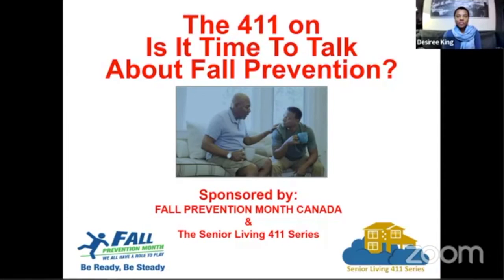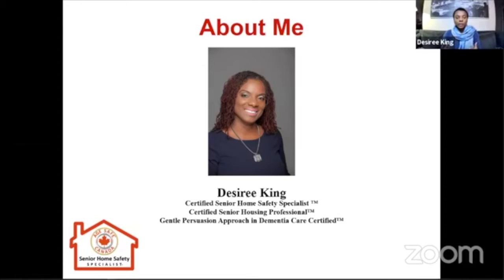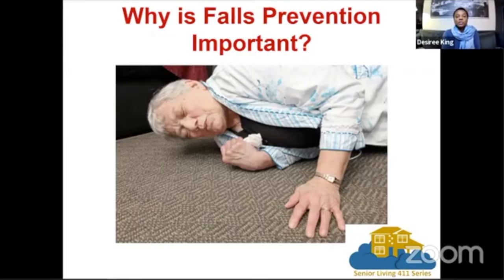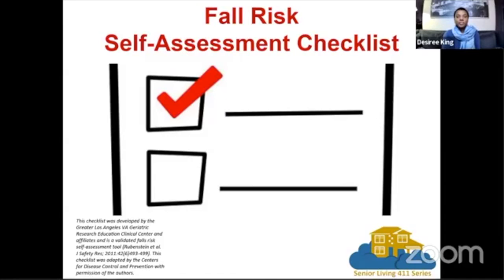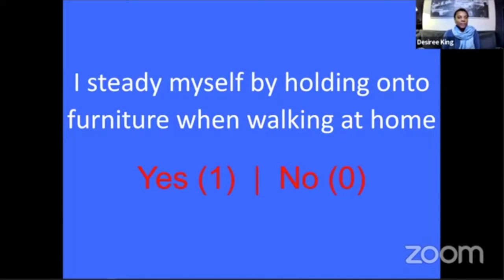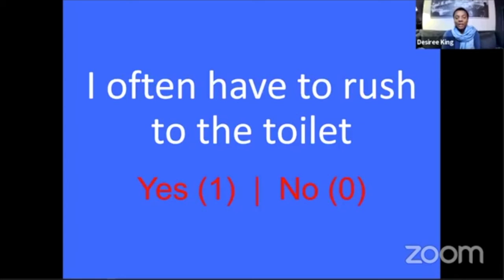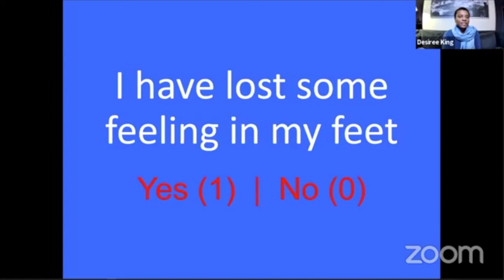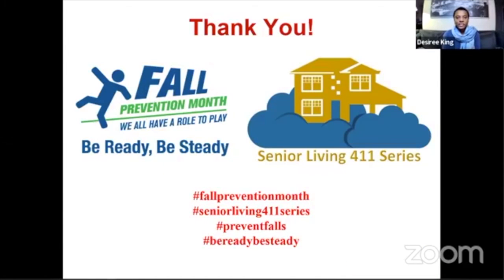The 411 on Is It Time to Talk About Fall Prevention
Caregivers, let’s talk about keeping you and your family safe and active.

It seems like common sense — everybody falls, no matter what age.

However, for many older adults, an unexpected fall can result in a serious and costly injury.

The good news is that most falls can be prevented.

As the caregiver, you have the power to reduce your loved one’s risk of falling, and your own fall risk as well.

Falls prevention is a team effort.

There are others who want to help you maintain your and your loved one’s mobility and reduce the risk of falling and injuries.

Over the next 3 days, we are going to highlight three steps designed to help you most effectively prevent a serious injury, stay healthy, and maintain an independent lifestyle.

Use the information gathered in these steps to:

• Start a conversation with the person you are caring for to determine if they are at risk for a fall.
• Identify whether you may be at risk for a fall and develop an action plan to ensure you are a strong and healthy caregiver.

Join Desiree King as she shares some questions that will help to determine if you or the person you are caring for is at risk for a fall and if further action is needed.

NOTE: We are not physicians or medical professionals, Senior Living 411 Inc., and/or Senior Living 411 Series assumes no responsibility or liability for the completeness, accuracy, or reliability of this information. Any action you take upon the information on this channel is strictly at your own risk and we will not be liable for any losses, and damages in connection with the use of our channel. The content we share on our videos are not intended to be a substitute for professional medical advice, diagnosis, or treatment. Always seek the advice of your physician or another qualified health provider for help and/or with any questions you may have regarding a medical condition.